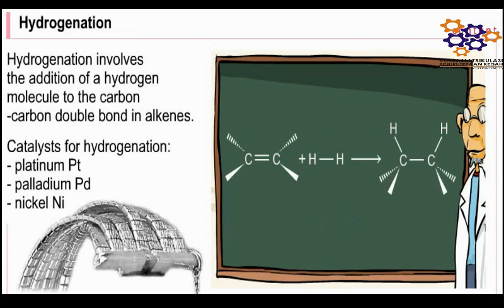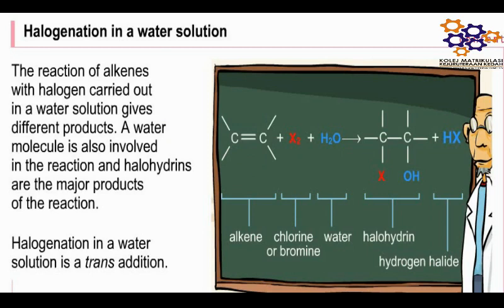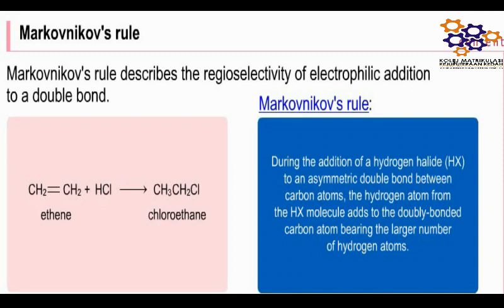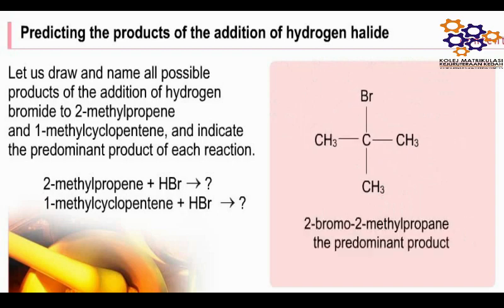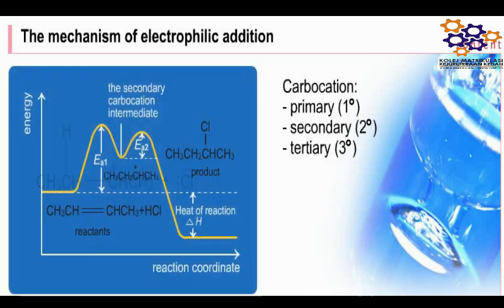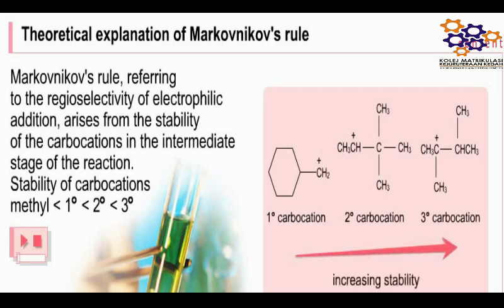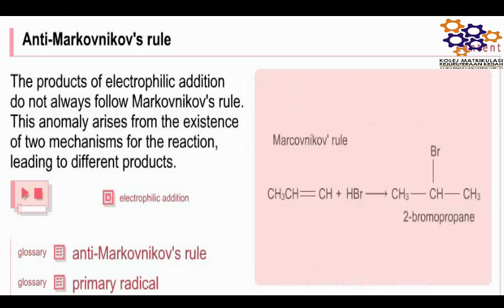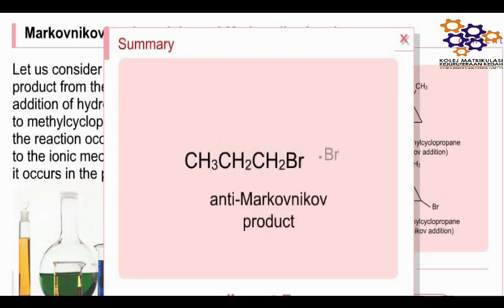5.2 ALKENE PART 2